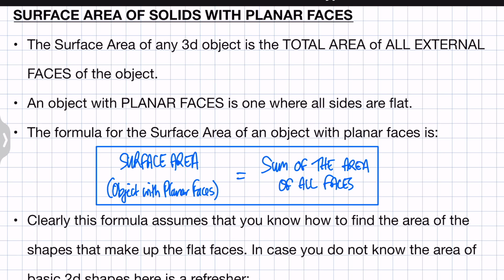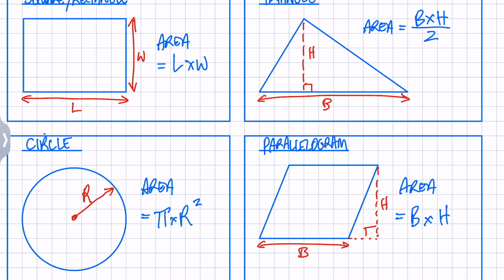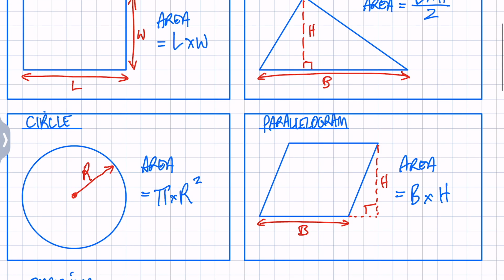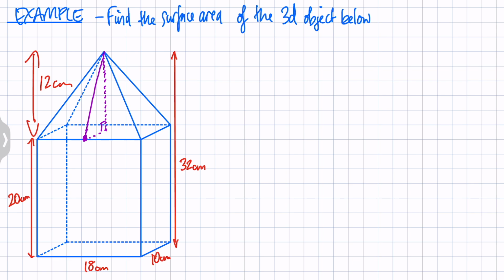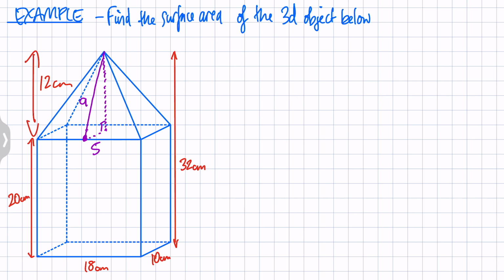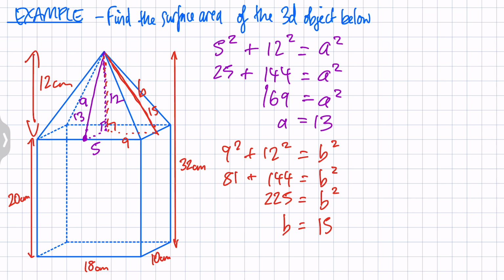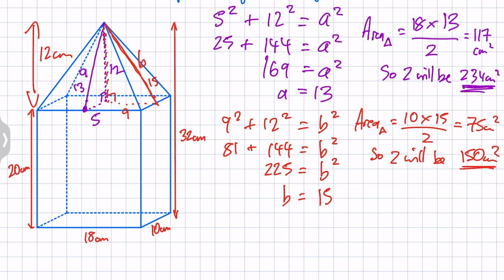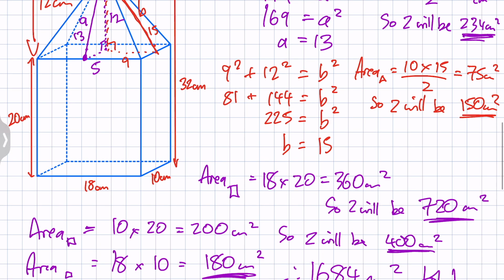10SACMA -Surface Area of Objects With Planar Faces (2025)